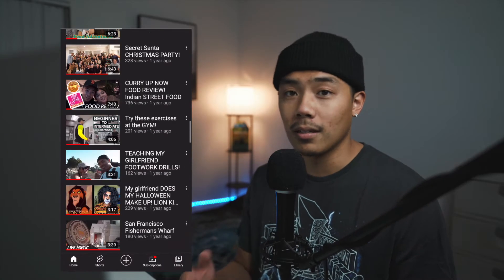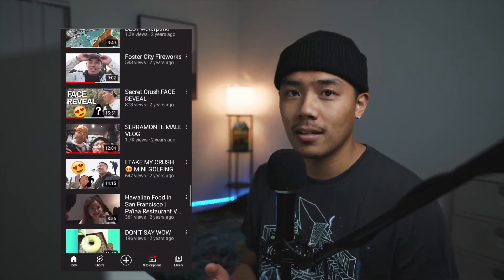Upgraded to Sony A7III + 24-70mm F2.8 // Test Footage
Hey guys! This if you guys are interested in seeing footage from the Sony A7III with the 24-70 G master lens here you go! I want to do more in depth reviews of some of the products I have and I hope you guys enjoy the video!